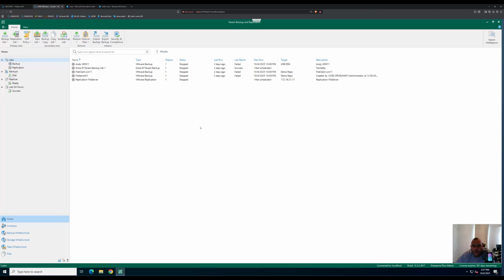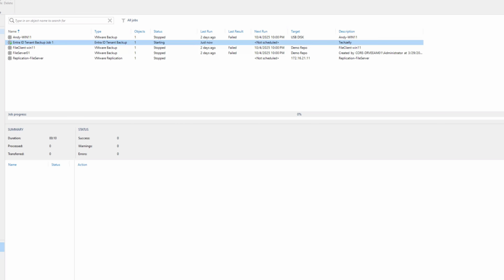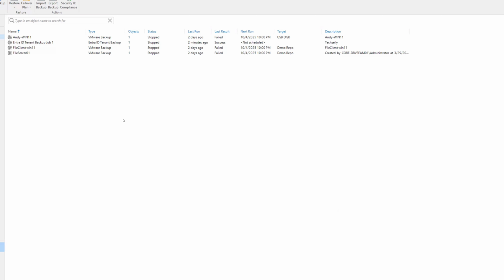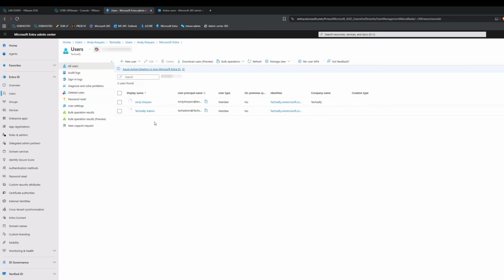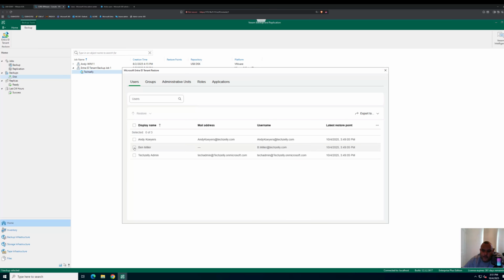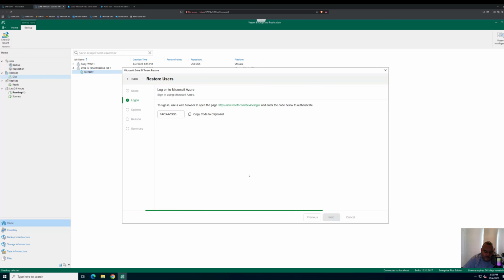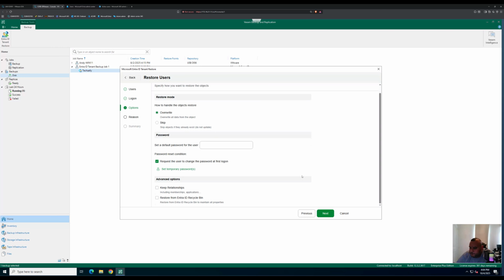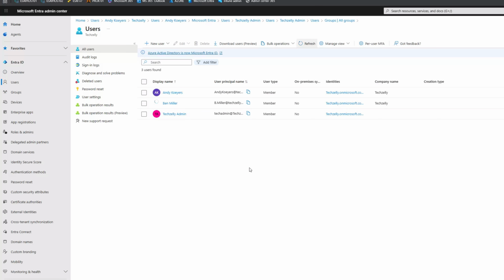How to Protect Microsoft 365 Entra ID (Azure AD) with Veeam Backup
Your Microsoft Entra ID (formerly Azure Active Directory) is the foundation of your Microsoft 365 environment. It manages access, security, and identity for every user and service. However, even though Microsoft maintains the service, you are responsible for protecting your personal identity data.

In this video, Andy Koeyers from Techzelly explains how to back up and protect Entra ID using Veeam Backup for Microsoft 365.

You’ll learn:
✅ Why Entra ID backup matters
✅ How Veeam protects users, groups, and roles
✅ How to restore deleted accounts or export identity data
✅ Best practices for securing your Microsoft 365 environment

Whether you’re an IT engineer or system administrator, this guide will help you build a robust identity protection strategy that combines Microsoft security best practices with Veeam’s reliable backup technology.